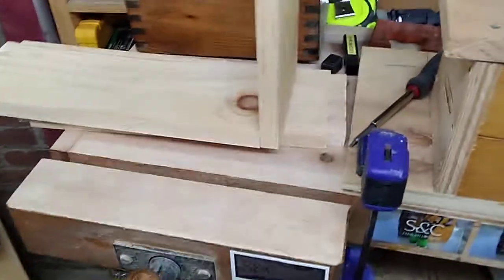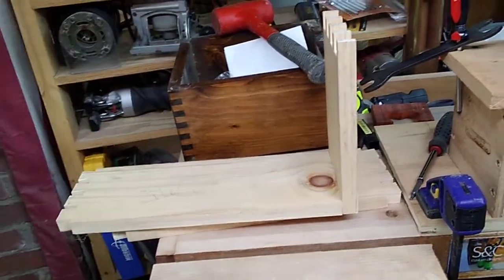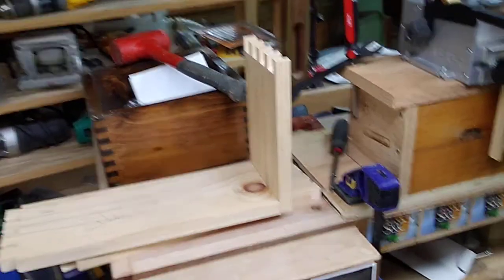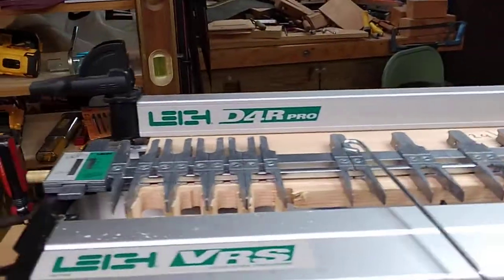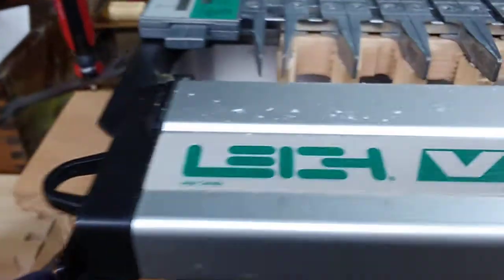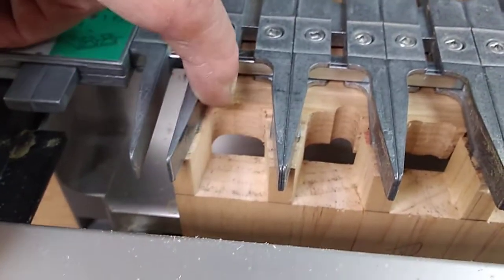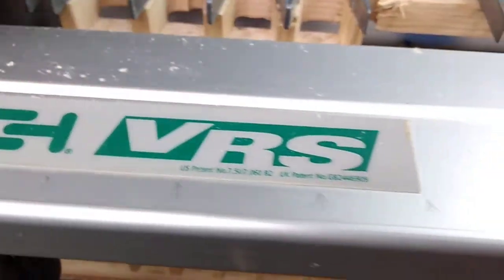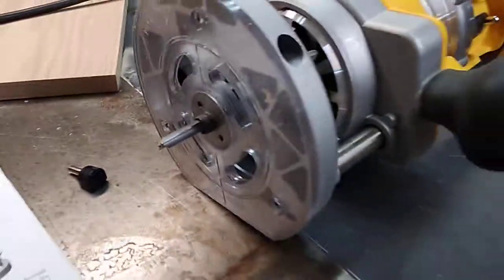How to make Dovetails using the LEIGH D4R pro Dovetail jig --- A mini series # 3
Welcome to this mini-series of making a wedding memory box our of African Padouk, Purple wood, and Oak

In this short episode, we explain we have the tails and pins cut out.
Two tips I want to share with you.
Is it better to have longer pins or tails?
1: How to achieve a longer pin?
2: How to adjust the LEIGH D4Pro jig to achieve a longer pin

The LEIGH D4R Pro 24" Dove tail jig is the proven jig hands down and is simply the best in the world available.

Here is a link to the Leigh D4R Pro 24" Dovetail Jig.